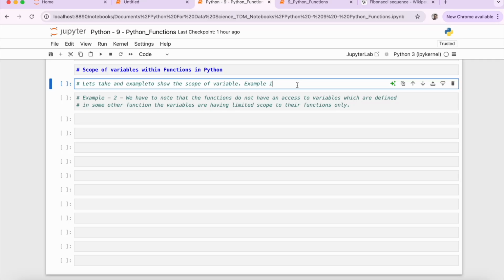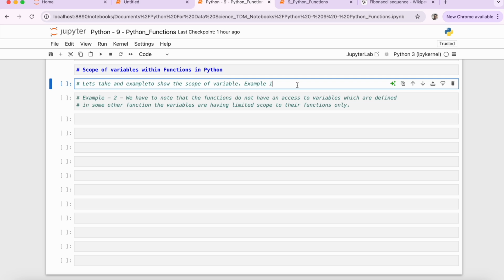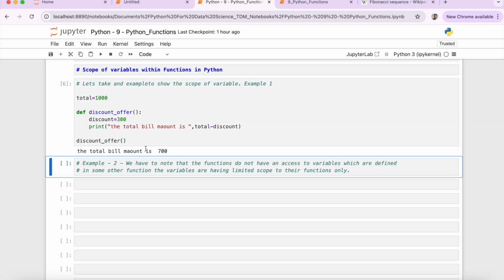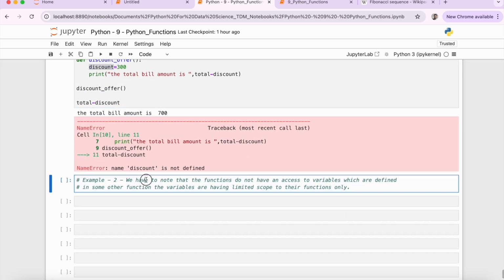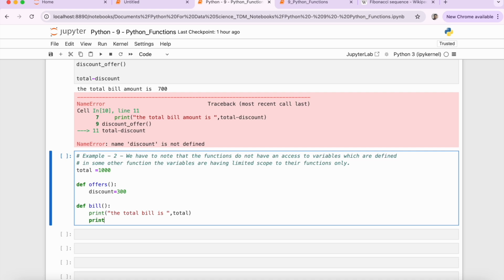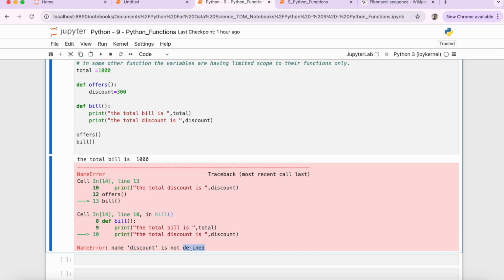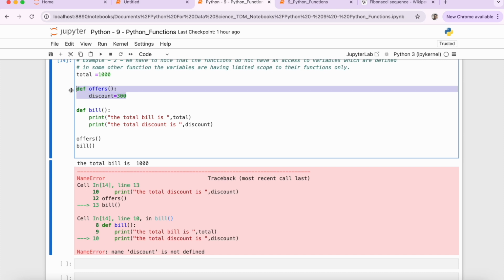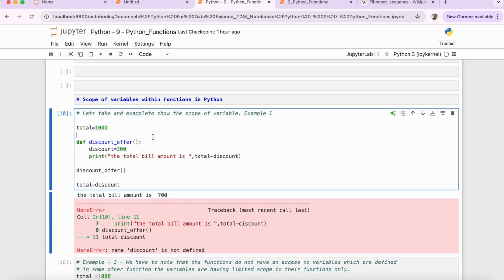Scope of variables within Functions in Python | What is Scope of variables within Function in Python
Welcome to today’s DataMillennials's coding session! 🚀 In this video, we dive into Scope of variables within Functions in Python, breaking down each concept with practical examples and clear explanations. Whether you’re a beginner or looking to enhance your skills, this guide will help you step up your coding game. By the end of the video, you’ll have a solid understanding of:

Topic 1--What is Scope of variables within Function in Python
Topic 2--limited scope of variable within functions